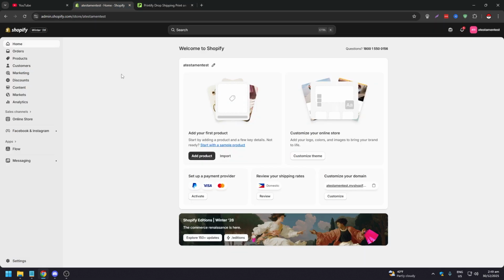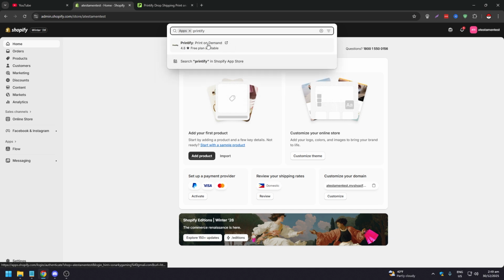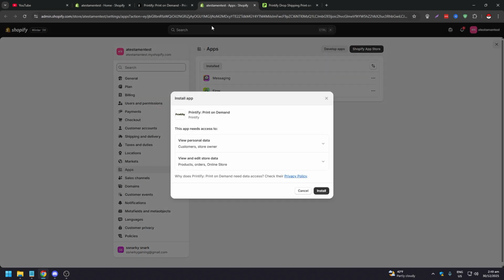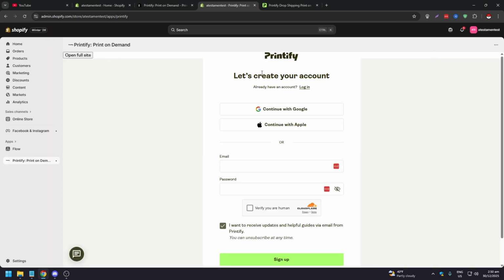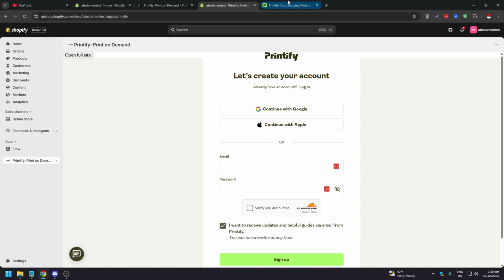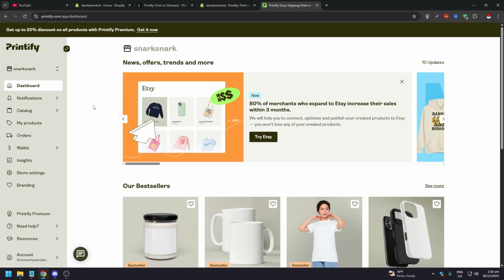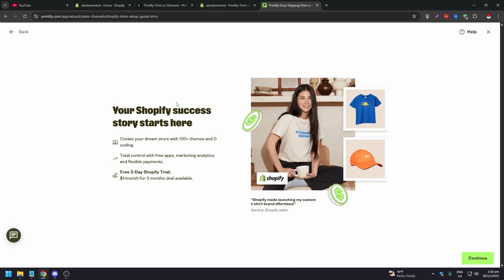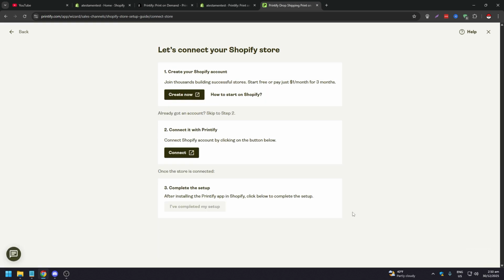How to Connect Printify to Shopify in 2026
Want to start selling print-on-demand products without holding inventory? In this 2026 tutorial, you’ll learn how to connect Printify to Shopify, enabling seamless product uploads, automated order fulfillment, and global shipping.

In this video, you’ll learn how to:
✅ Sign up for a Printify account
✅ Access your Shopify admin dashboard
✅ Install the Printify app on Shopify
✅ Sync products and configure pricing
✅ Test your store to ensure orders flow smoothly

By following this step-by-step guide, you’ll be ready to sell custom products like t-shirts, mugs, and accessories directly from Shopify, all while letting Printify handle printing and shipping.